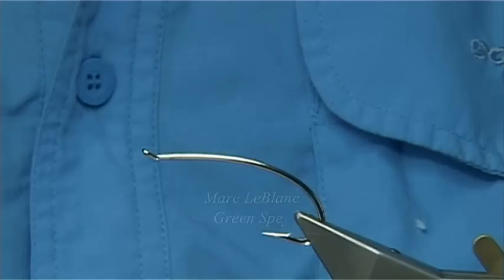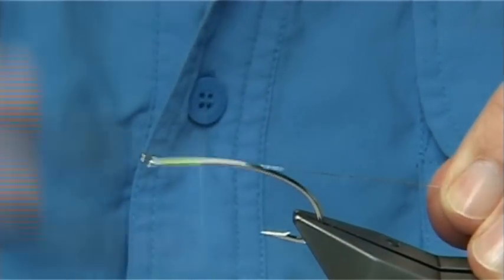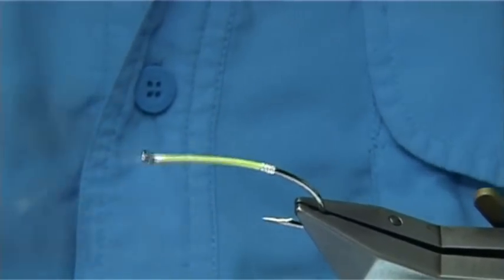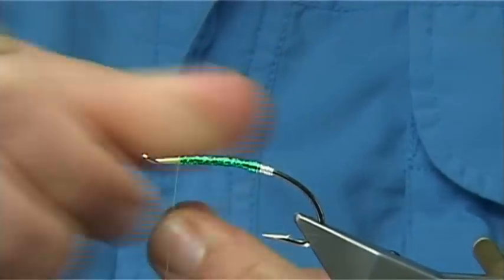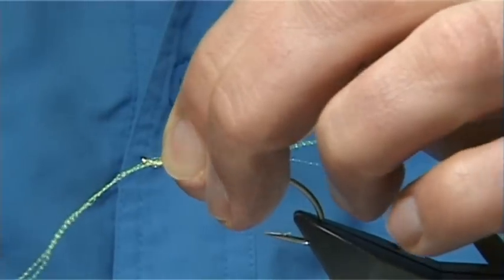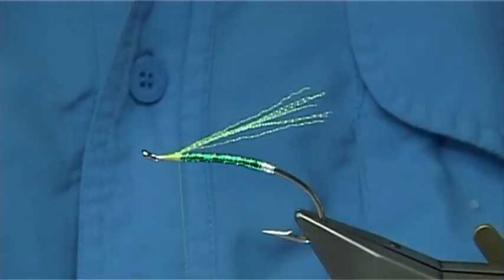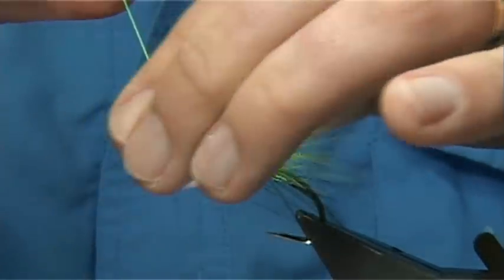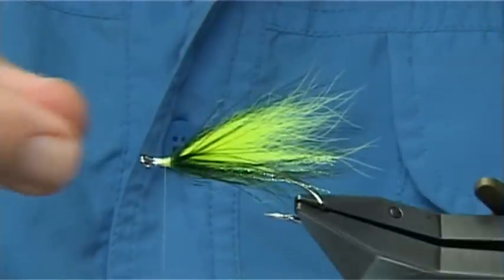Tying the Green Spey with Davie McPhail.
Materials Used;

Green Spey

Hook: Silver Alec Jackson Single
Tag: Oval silver tinsel.
Rib: Silver wire.
Body: UTC holographic green tinsel.
Wing: Chartreuse fox over chartreuse krystal flash.
Collar: Dyed green golden pheasant breast behind chartreuse dyed teal or mallard flank.
Cheeks: Jungle cock
Head: Chartreuse and Black